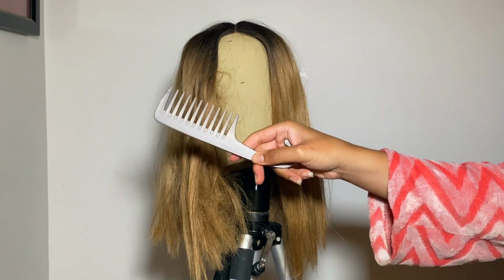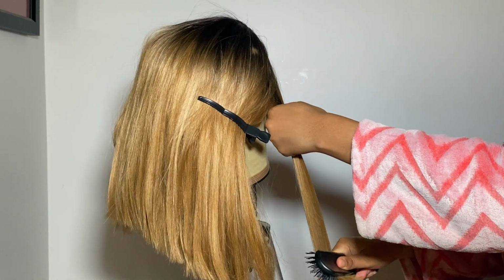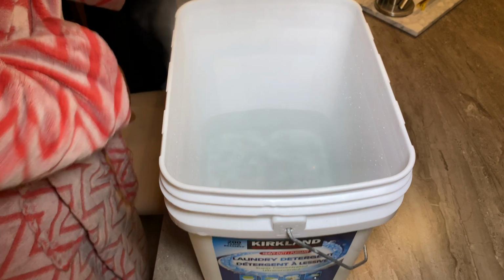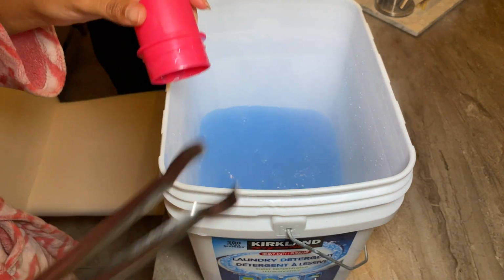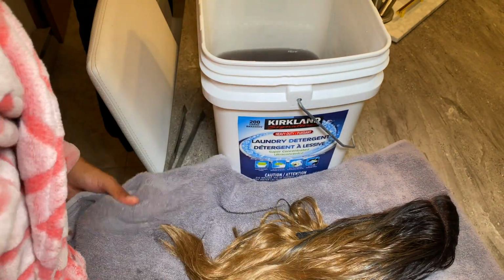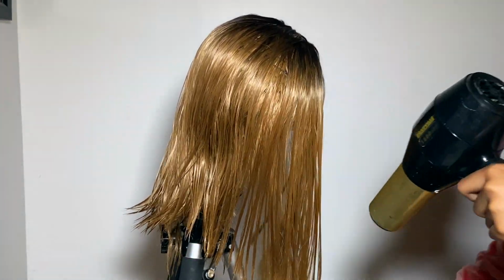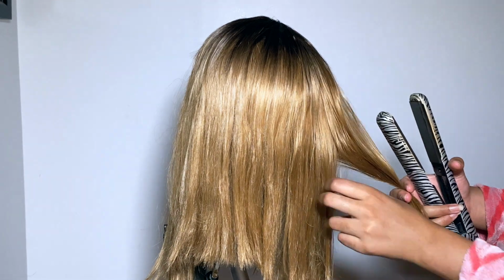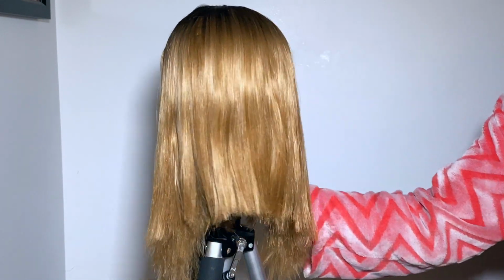How To Revive Your Synthetic Wig | CongoleseSisters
Heyy Babes!!!
Hope you're all doing well! Today I'm coming to you guys with this hair tutorial showing you how to revive your synthetic wigs and make them feel soft and brand new. This tutorial is very easy to follow along and very beginner friendly so I hope it's helpful. In case you're wondering, this hair is from x-tress hair on amazon. Don't forget, we have a new video up EVERY WEDNESDAY!
-A,
xxx

▬▬▬▬▬♛Start Business♛▬▬▬▬
Secret code for new and old customers all the time.

Add these code when you check out to save $.

☀▬▬▬▬▬▬Welcome to X-tress Amazon▬▬▬▬▬▬▬☀
❀Same Synthetic Lace Front Wig on Amazon
❀Hot sale on Amazon
◎New Arrival
◎New Arrival
❤‥‥It's our pleasure to bring you beauty‥‥❤

- Downy Fabric Conditioner
- Hair Dryer
- Organic Root Stimulator Hair Repair Polisher
- Fahrenheit Hair straightener